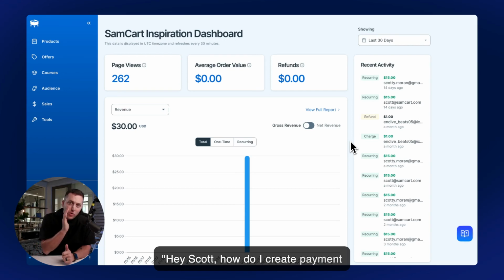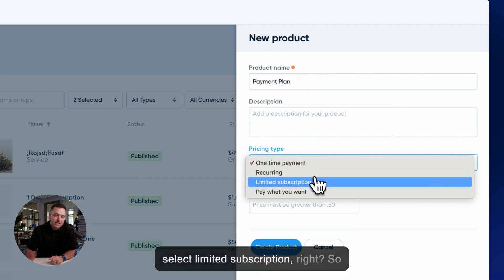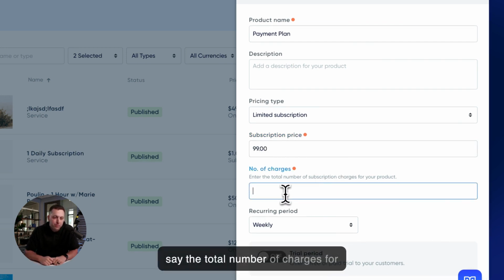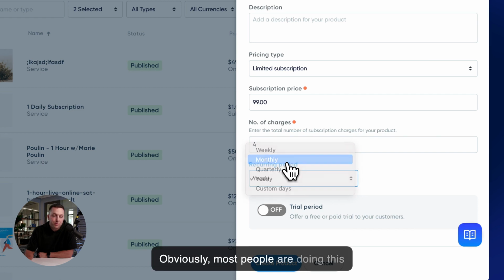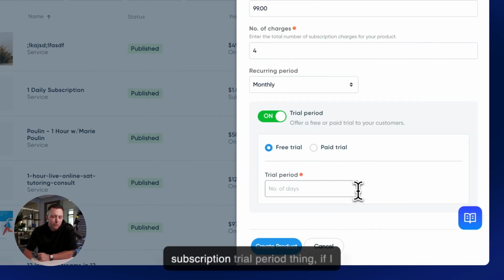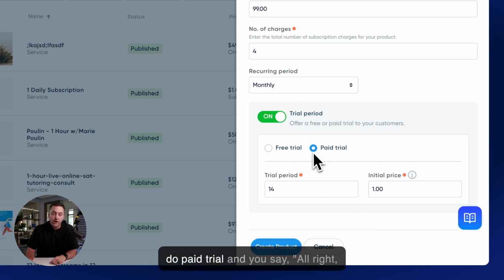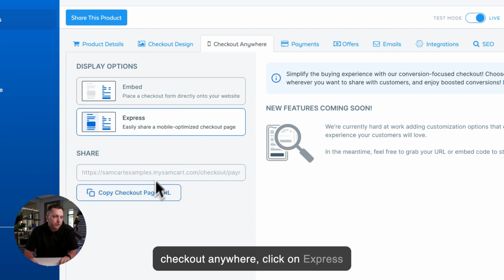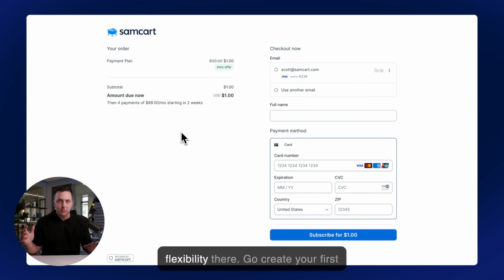Creating A Product: Limited Subscriptions